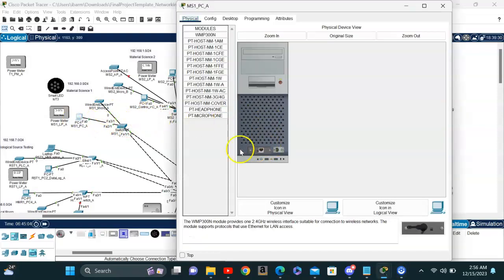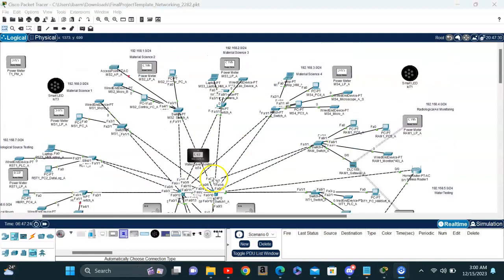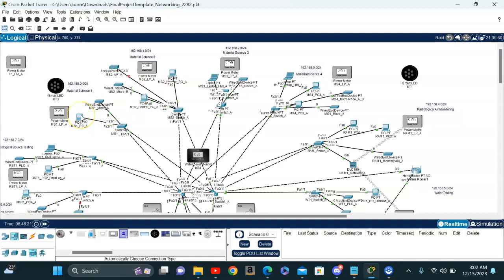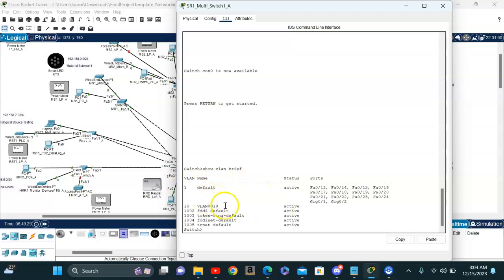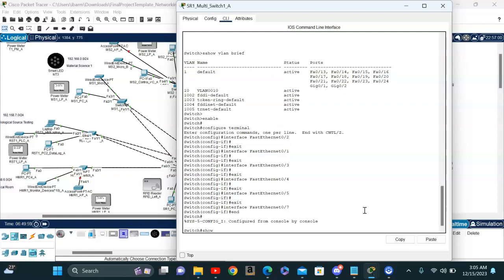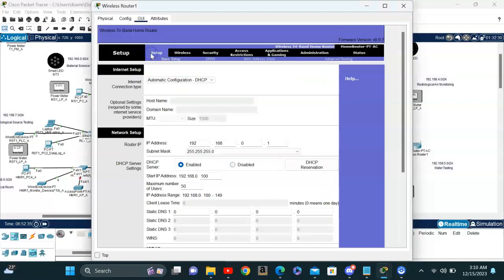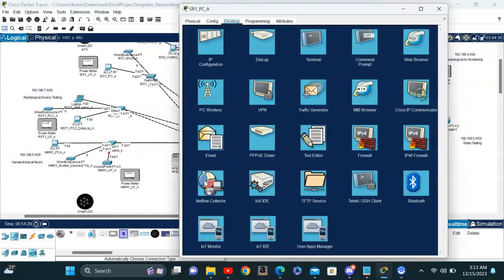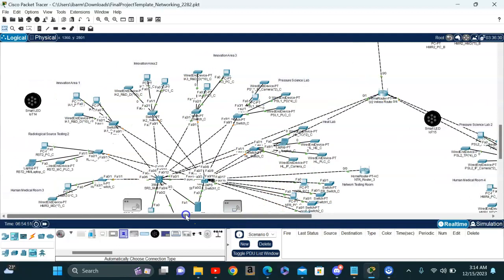Ibarra_Michael_Final_Project2